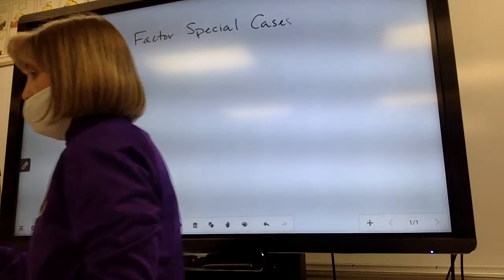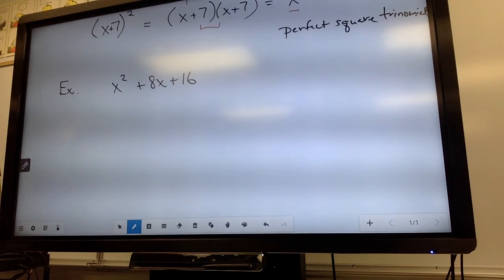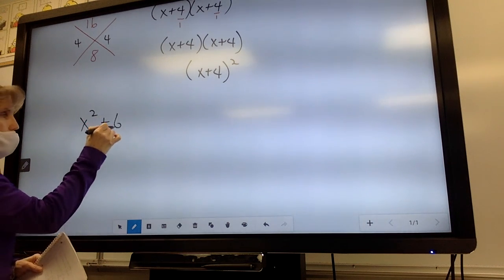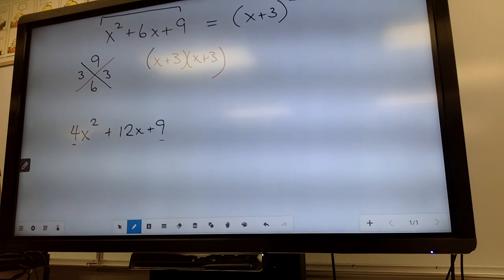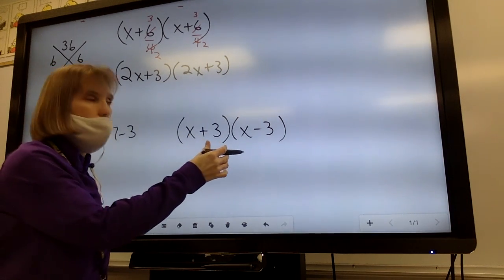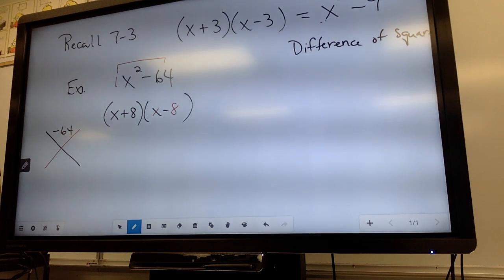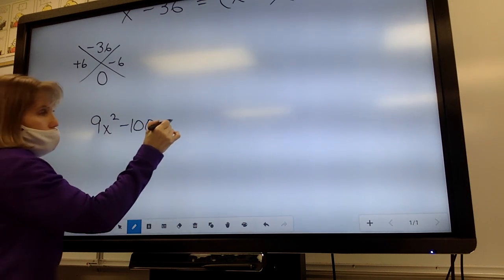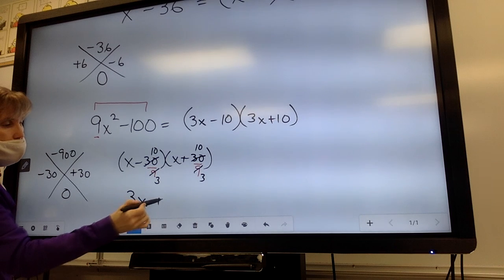7-7 Factor Special Cases